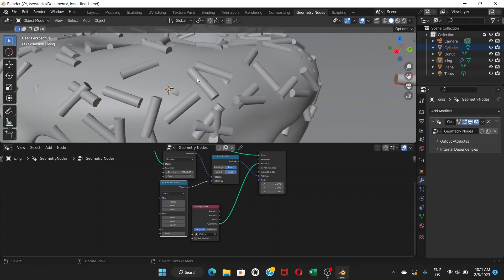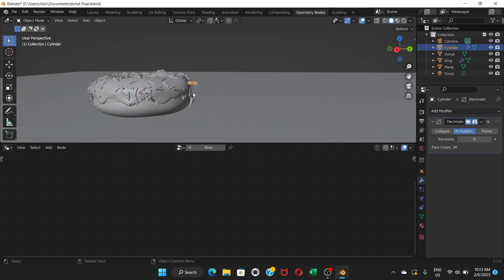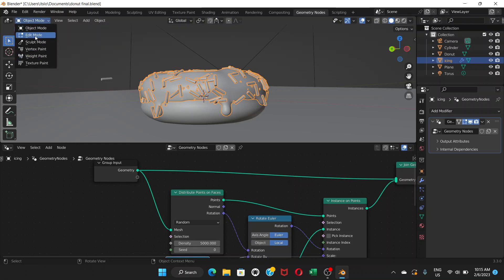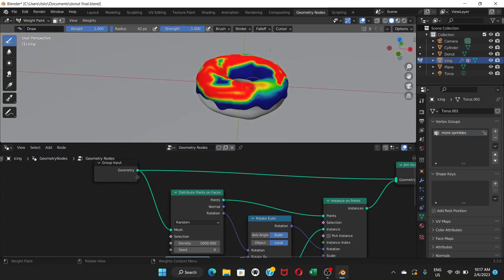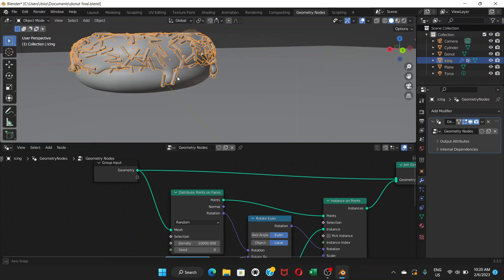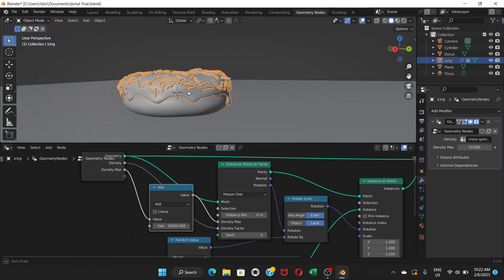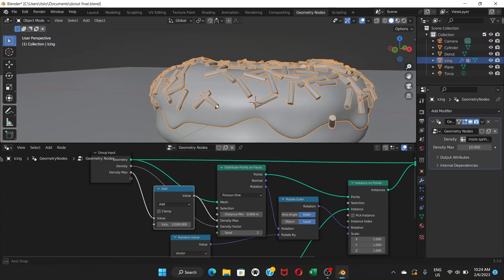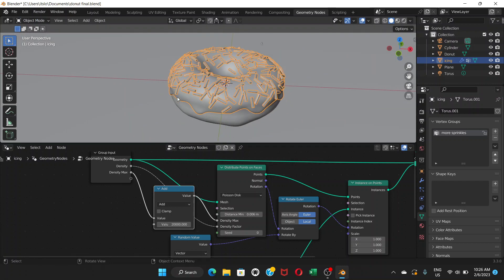How to make a Donut in Blender like Blender Guru - Part 9 [Blender for Beginners]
In this part, you'll learn how to use weight paint to get rid of sprinkles in unwanted areas. You'll also learn how to decrease the clippings between the sprinkles.